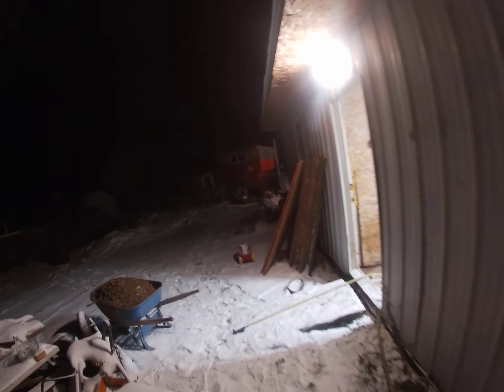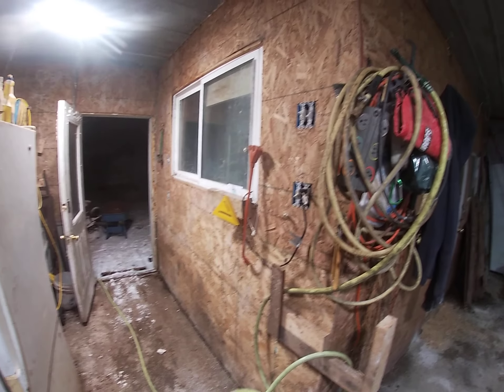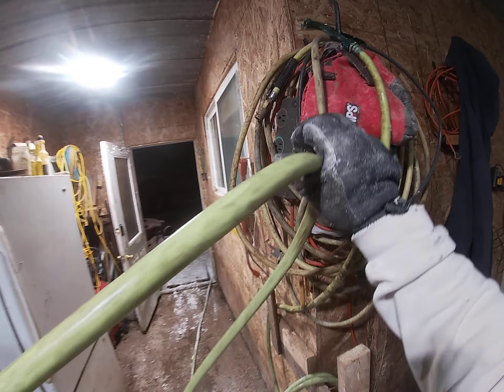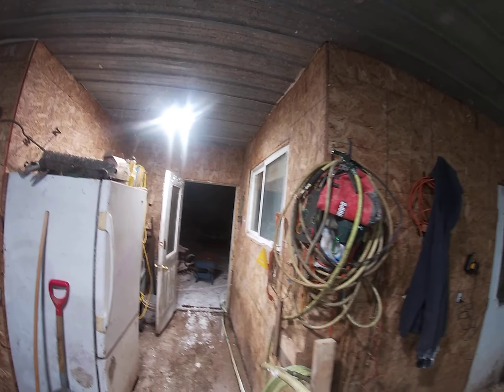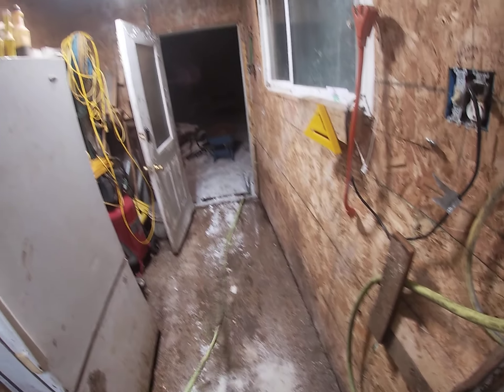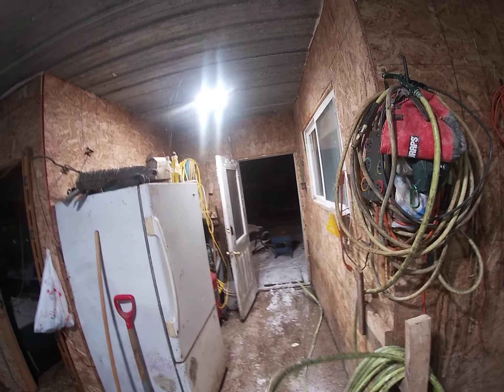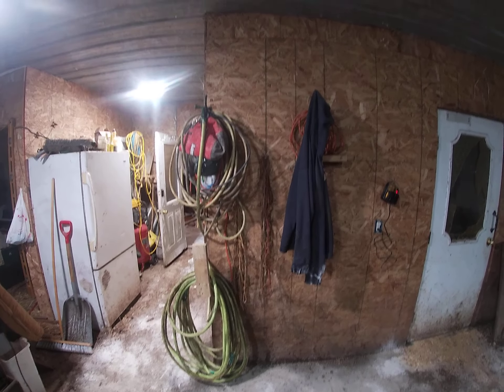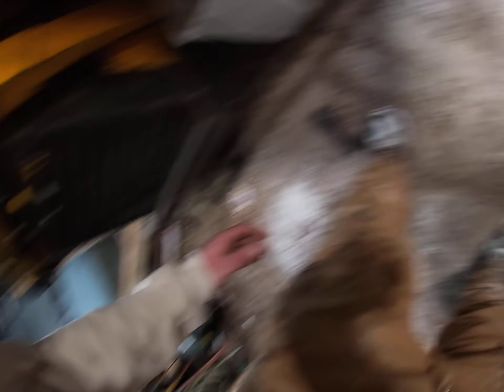Winter Chores Part 3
This video part 3. It is educational, informative, and probably entertaining (to some extent)!